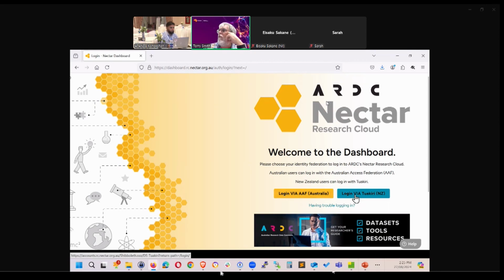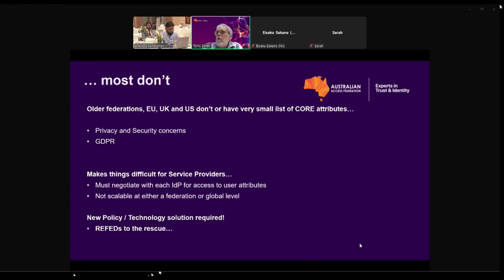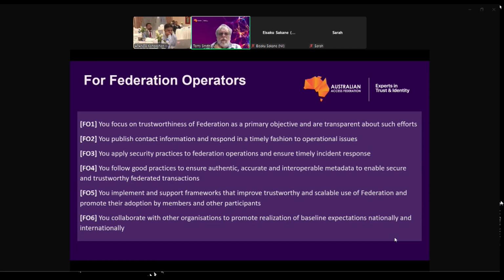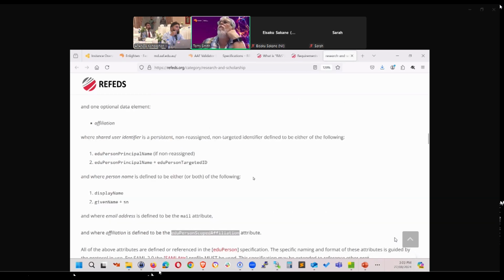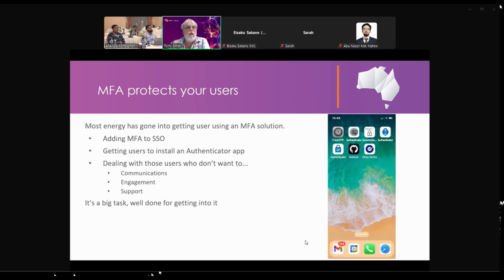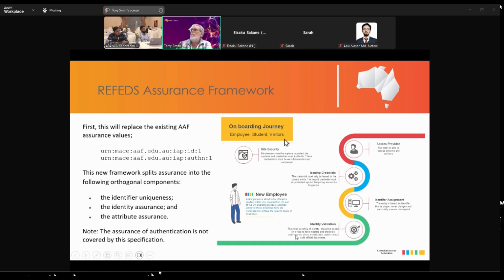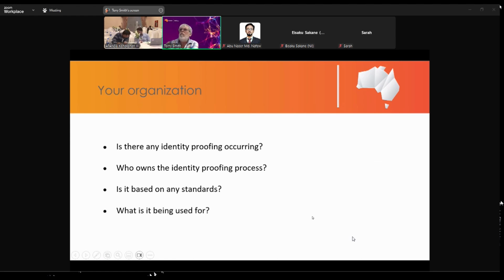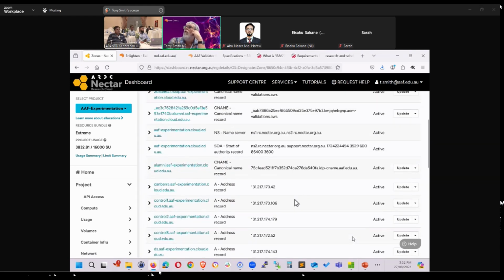APAN58 : IAM REFEDs Standards and Specifications, 27th August 2024